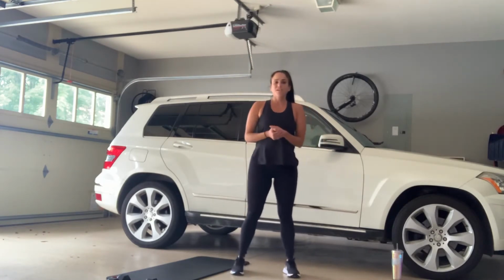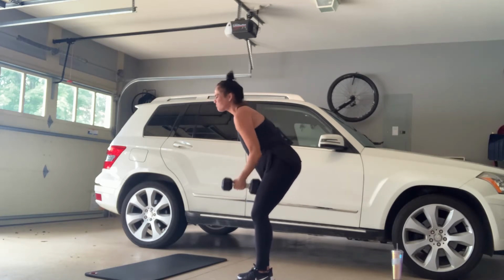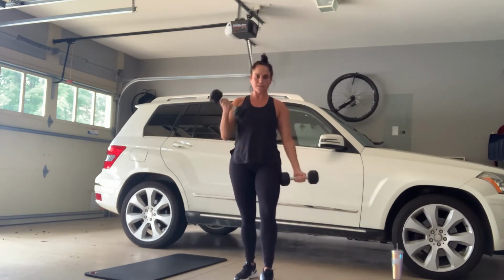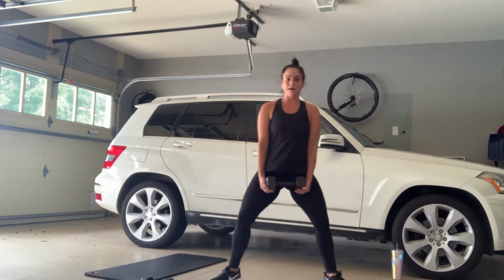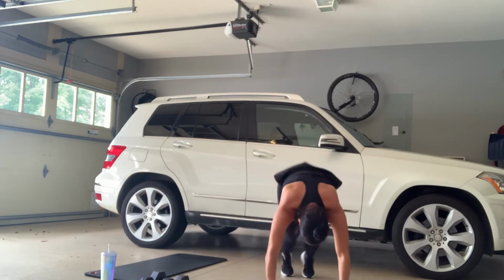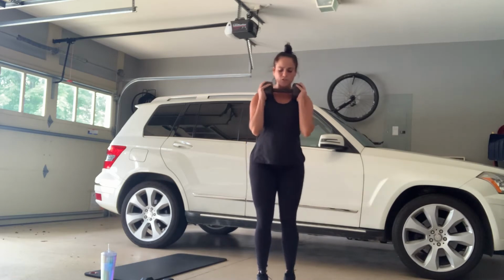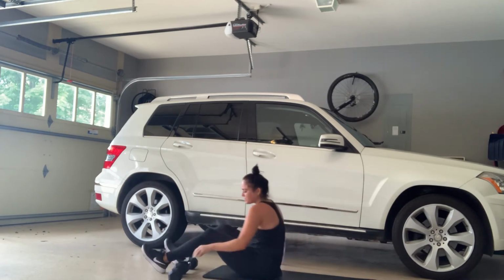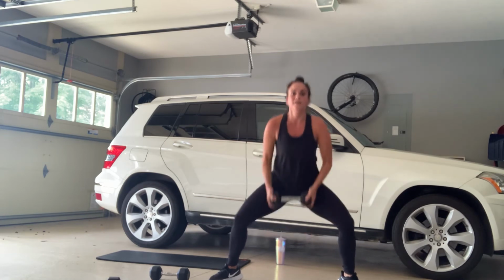CARDIO DRILLS WITH DANA